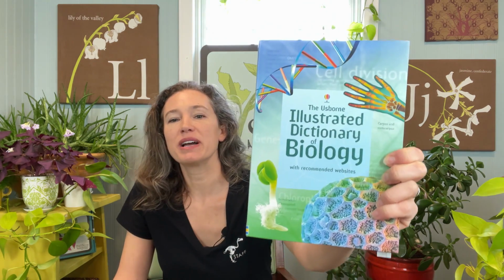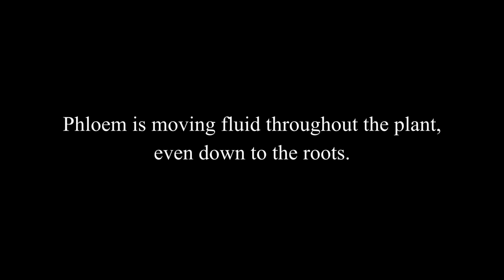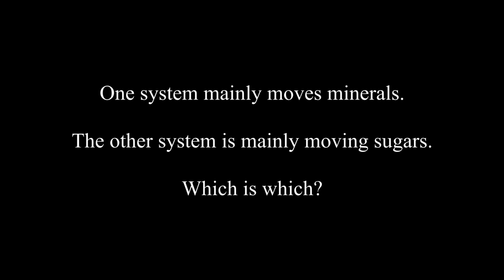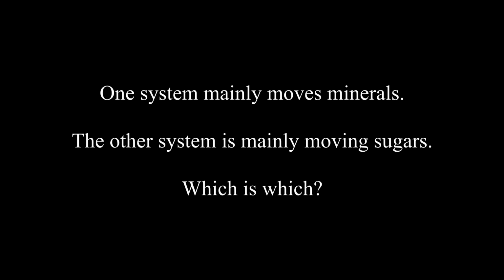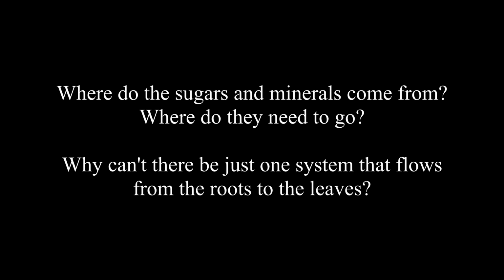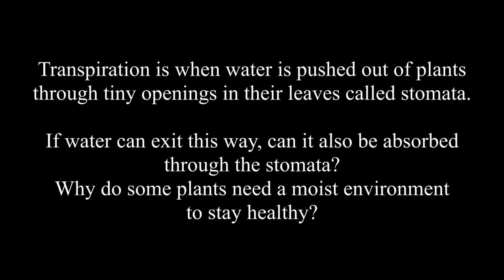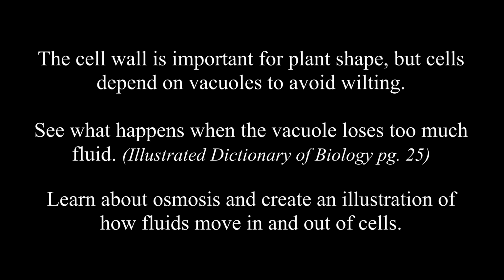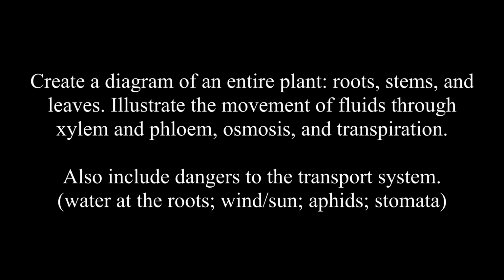Botany Lesson 34: Transportation of Fluids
The most common fluid in the world is water and no living thing can survive without it. How do plants “drink” water and how do they move it around? In this lesson we’ll look at how and why plants move and use water and other fluids.

The Usborne Illustrated Dictionary of Biology